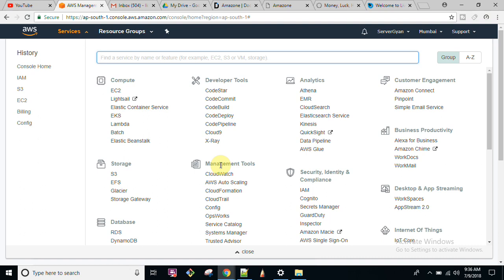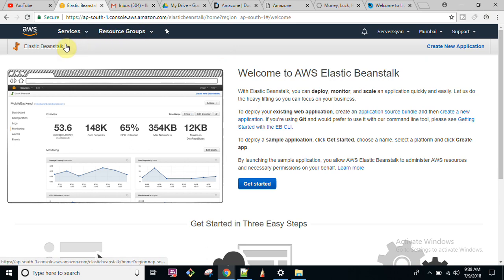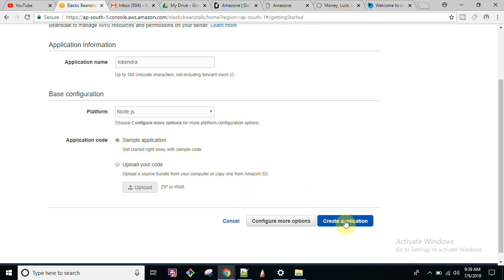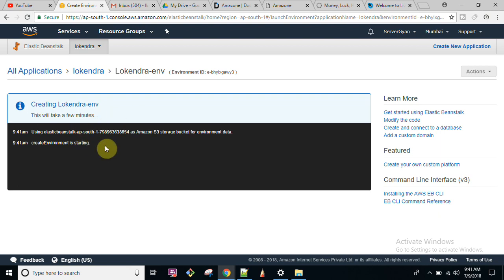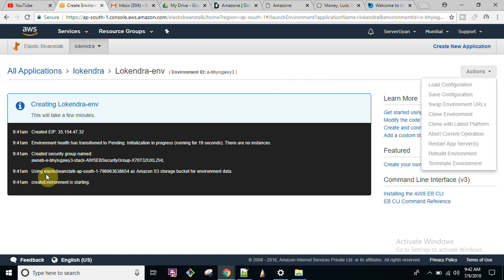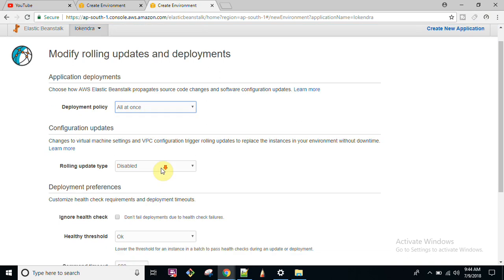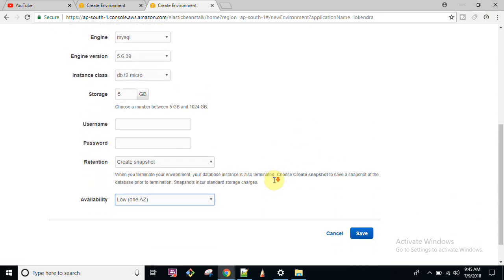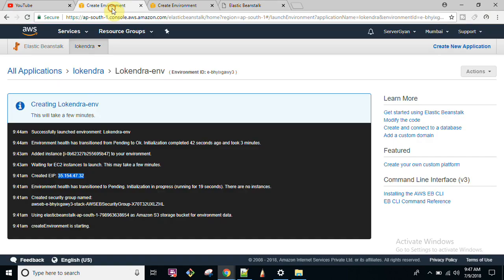AWS Elastic BeanStalk Configure and Manage From ServerGyan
Hello Friends,

In this video I am going to explain Elastic BeanStalk.

What is Elastic BeanStalk?
How can use Elastic BeanStalk?
Can we launch dynamic Site with Elastic BeanStalk?
Is Elastic BeanStalk regional service?
How many platform does Elastic BeanStalk support?
Can we use Load Balancer with Elastic BeanStalk?
Can we use RDS with Elastic BeanStalk?
Can we use Elastic BeanStalk with Docket Container?
Can developer use Elastic BeanStalk?
How to point Route53 to Elastic BeanStalk?